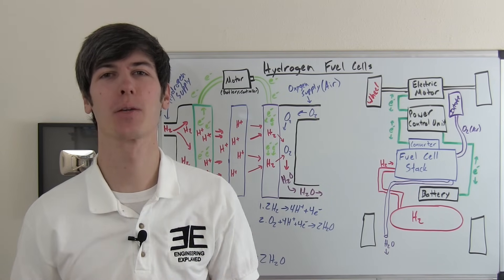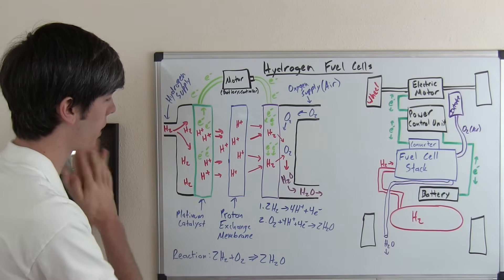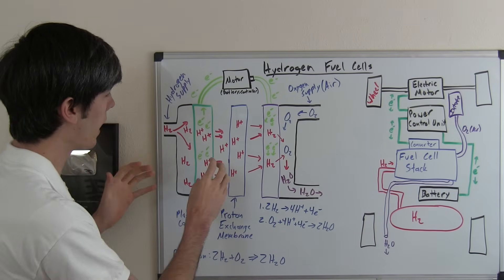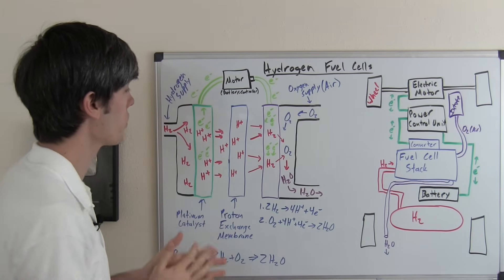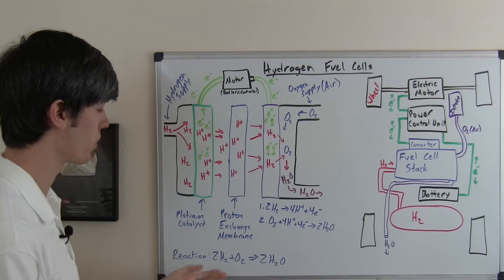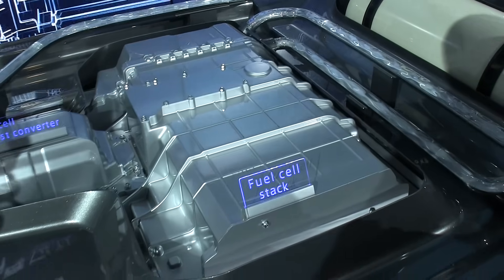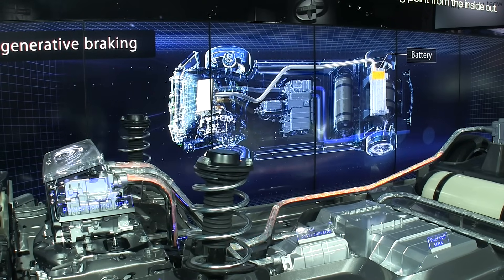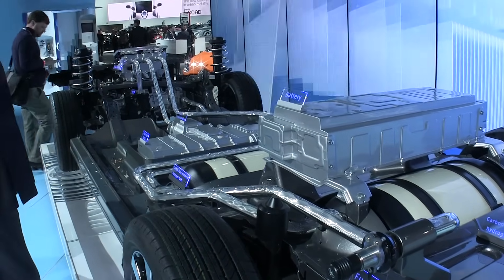Hydrogen Cars - Toyota Mirai - Explained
How do hydrogen cars work? What are hydrogen fuel cells? How do hydrogen fuel cells work? How does the Toyota Mirai work? This video looks at how hydrogen (H2) can be used to power a vehicle. An onboard storage tanke send the hydrogen to the fuel cell stack, where the electrons are separated from the hydrogen via a platinum catalyst, and the energy is then used to propel the car. The electrons return to the fuel cell where they then combine with positively charged hydrogen atoms and oxygen atoms to form H2O, and the reaction is complete. The water then flows out the exhaust pipe, with no harmful emissions.